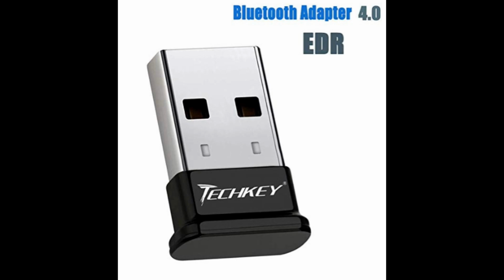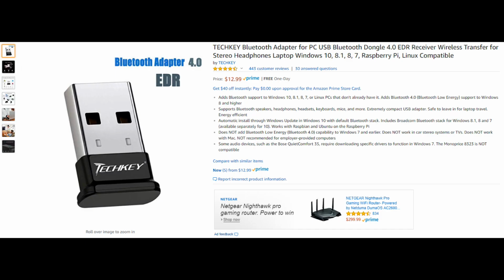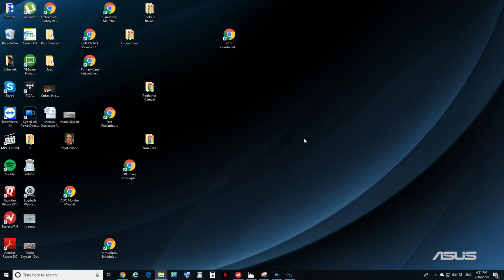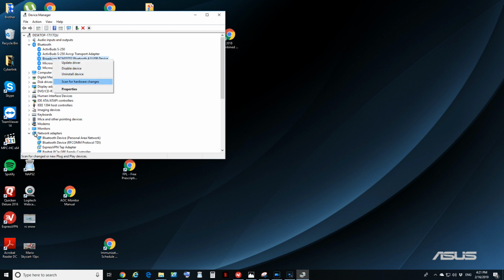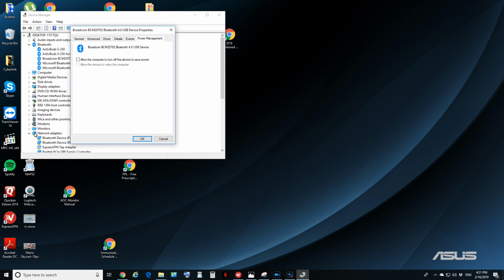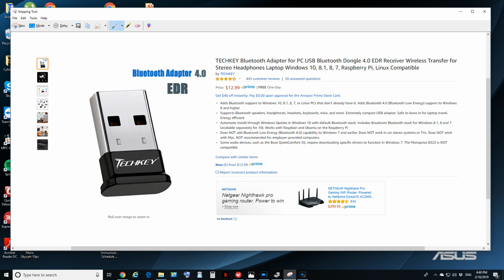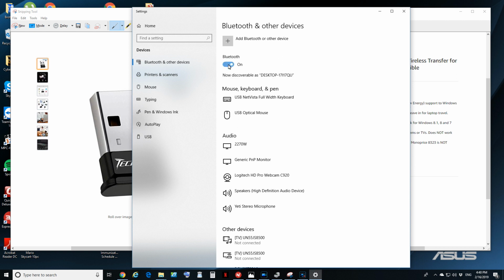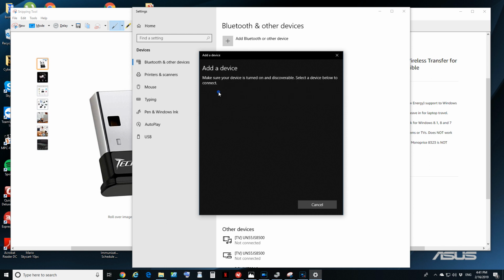Techkey Bluetooth Dongle for PC - Review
Techkey Bluetooth Dongle / Adapter for PC - Review, installation, and troubleshooting tips.